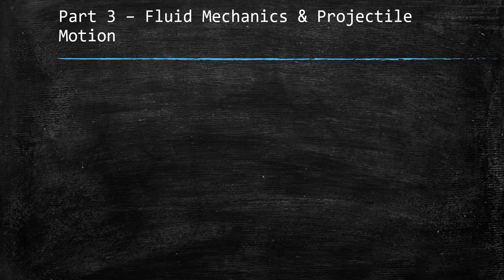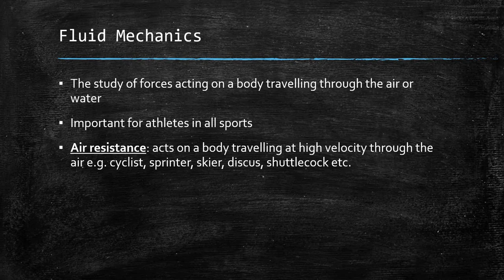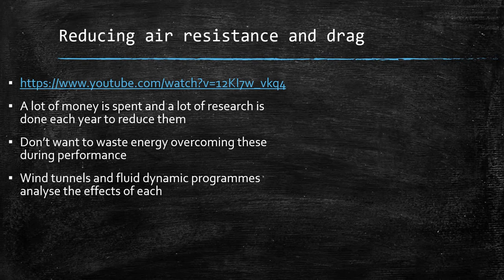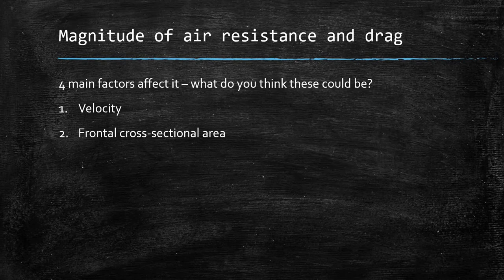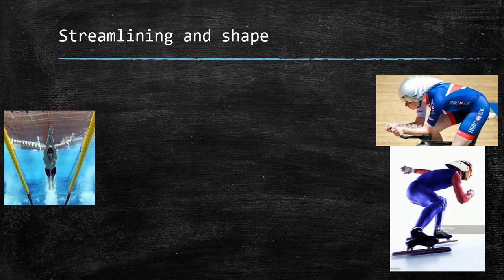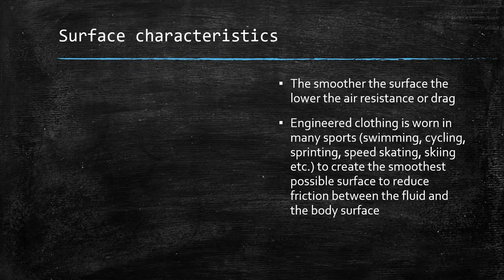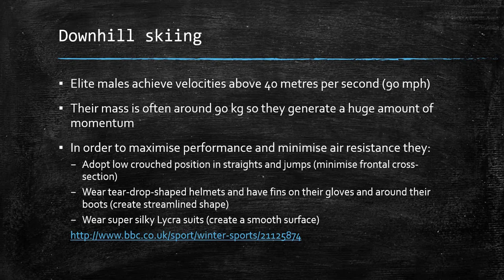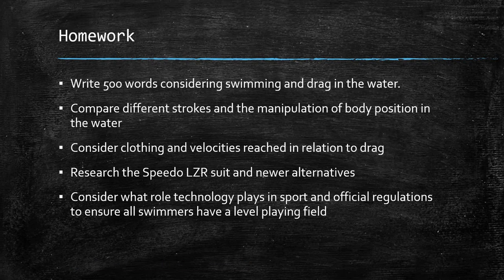Miss Ireland A Level PE - Biomechanics Lesson 7 - Air Resistance and Drag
OCR A Level PE. Content includes air resistance, drag and factors affecting both.